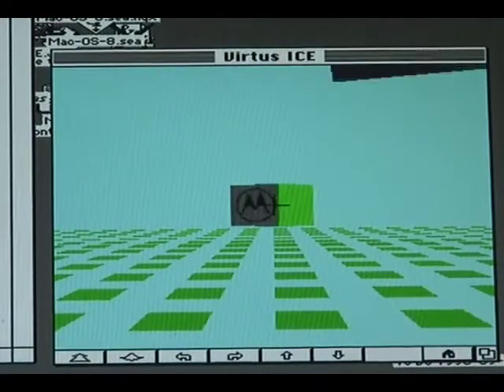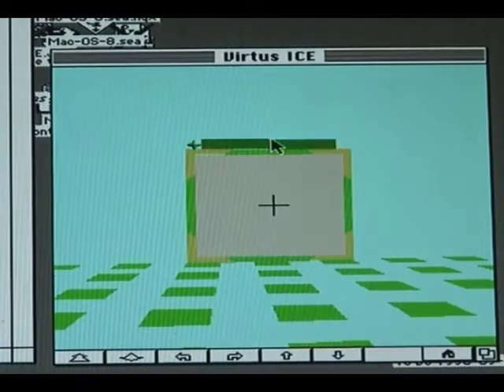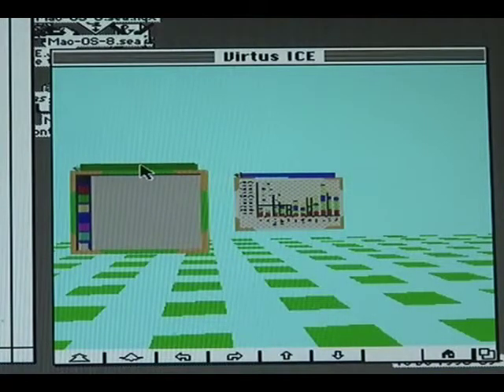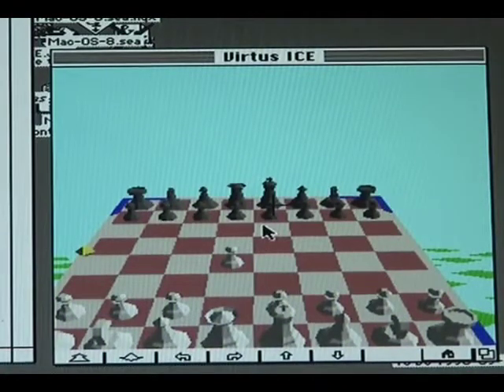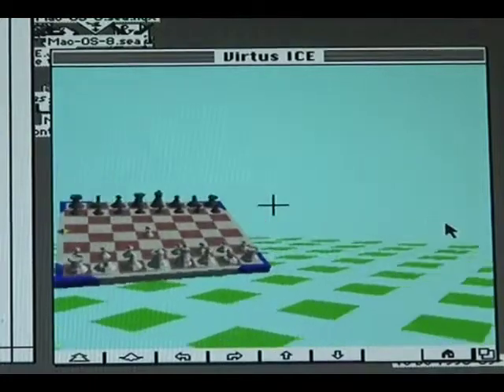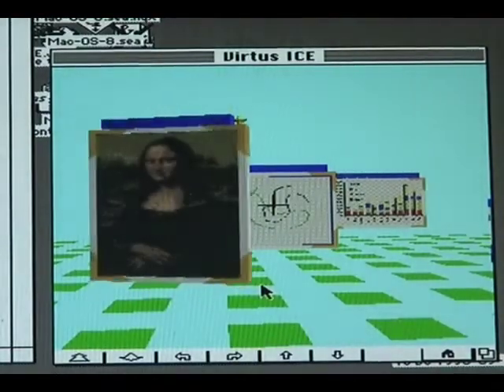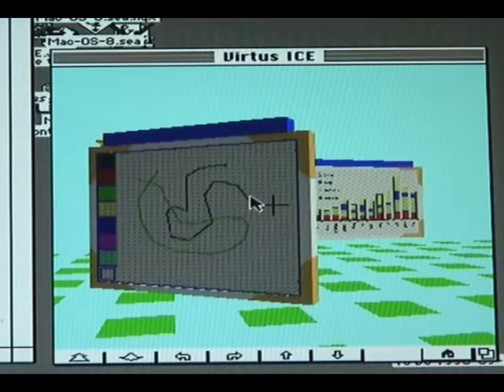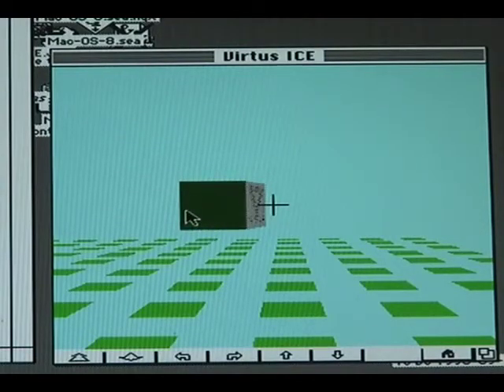Virtus ICE 1 1994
This is an early prototype (1994) of what ultimately became Croquet and Qwaq Forums. There is a second version of this as well. This illustrates a component approach to delivering 3D applications in a shared virtual space. This system really worked, and included live video and voice.